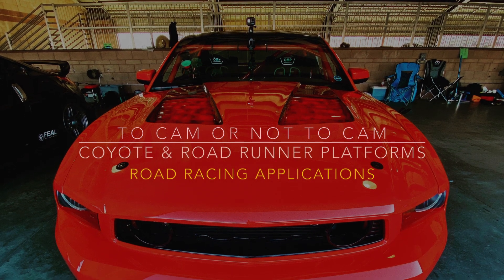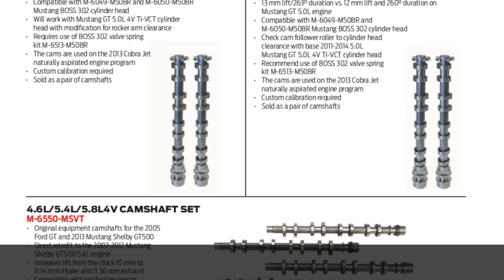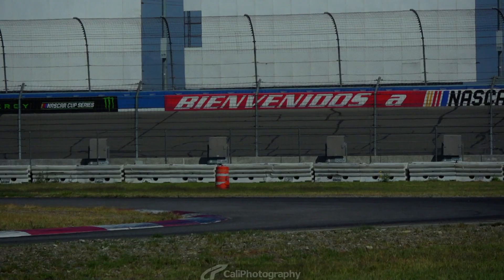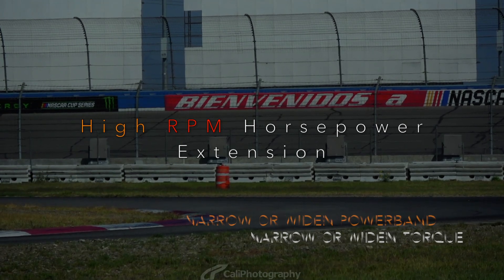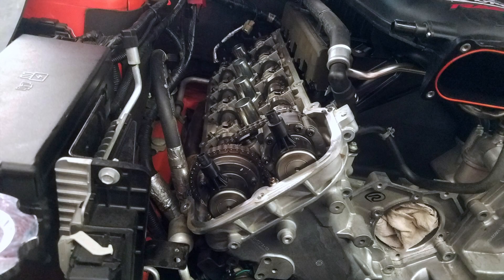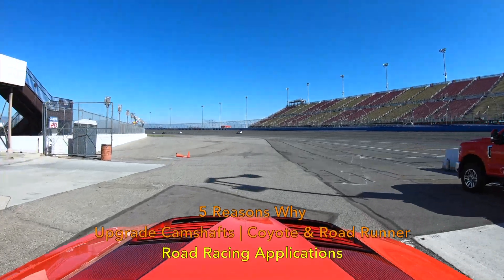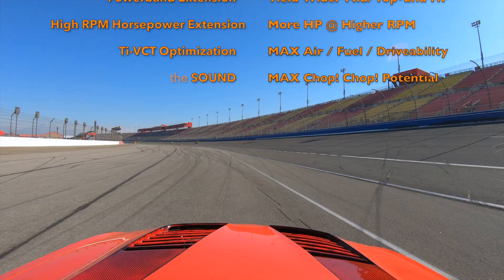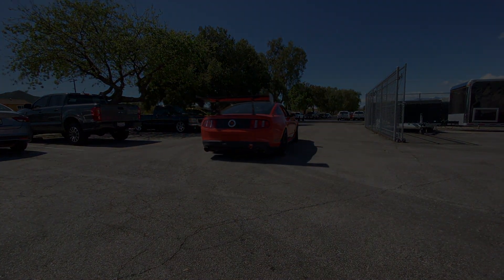5 Reasons Why You Should Upgrade Camshafts for Road Racing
5 Reasons Why You Should Upgrade Camshafts for Road Racing | Coyote & Road Runner Platforms

In this 5 Reasons Why upload, basic principles about the benefits of upgrading camshafts for the Coyote and Road Runner platform are discussed for road racing applications. Road race vehicles operating atmospherically (naturally aspirated) will definitely want to consider upgrading camshafts for increasing peak volumetric efficiency throughout the entire engine RPM range, especially in the higher RPM range where road race cars LIVE.

Future uploads to the Reference Series playlist of the Tracking Ponies YouTube channel will feature a more in depth look at the science behind camshaft design and study the relationship between other internal combustion components.

Thank you for joining us on this journey as we take race cars to race tracks, and share our experience with you!

-Track 'n P